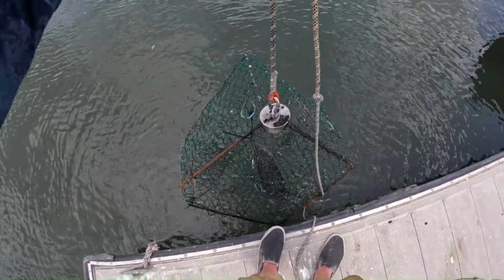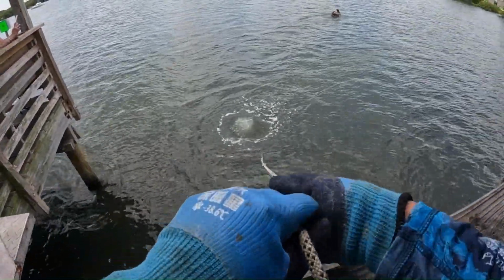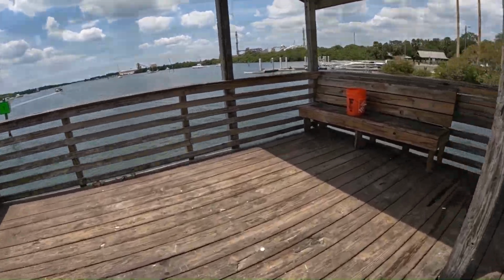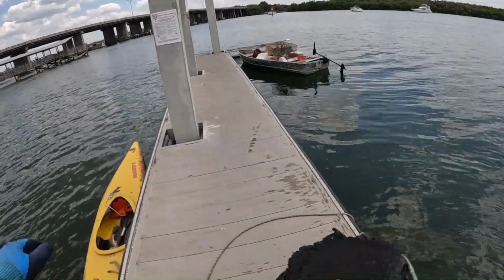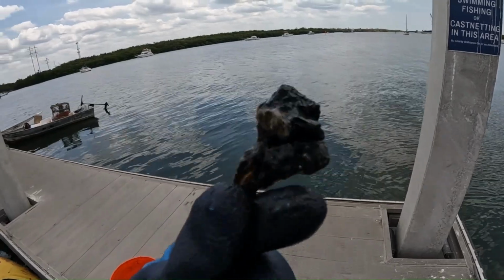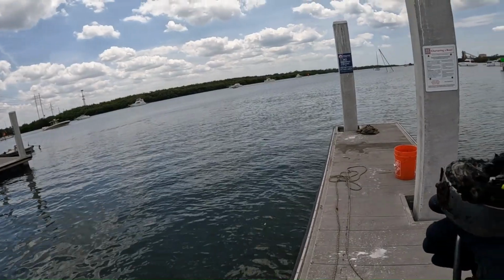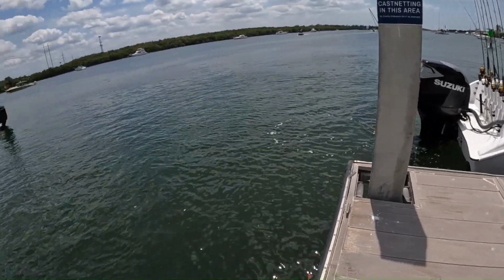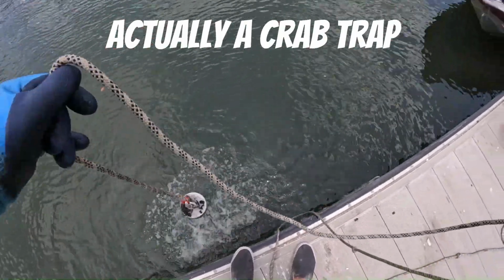Magnet Fishing Alafia River at Williams Boat Landing, FL Found Cellphone & Lures. Pruyne (Prine)Time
Pruyne Time Magnet Fishing takes you on an exciting adventure along the Alafia River at Williams Boat Landing in sunny Florida! 🌞 Armed with our trusty magnet, we’re on the hunt for hidden treasures beneath the water, and this trip doesn’t disappoint! We pulled up an old cellphone, a bunch of lures, and some mysterious scrap metal that had us guessing. What else could be hiding under the surface?

🌊 Why Magnet Fish at Alafia River? Williams Boat Landing, located along the scenic Alafia River, is a prime magnet fishing spot in Hillsborough County, Florida. With plenty of foot traffic from boaters and fishermen over the years, it’s a hotspot for pulling up unique finds. From old fishing gear to random metal pieces, you never know what you’ll pull up next!